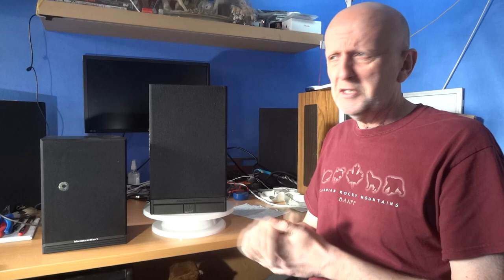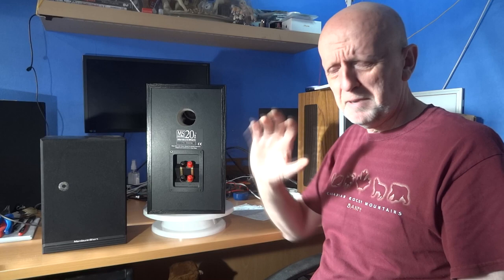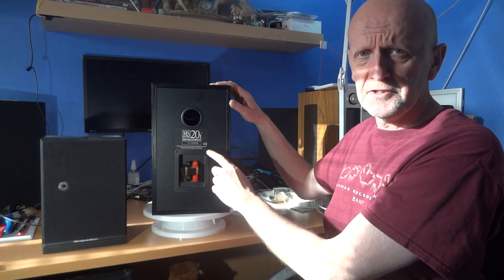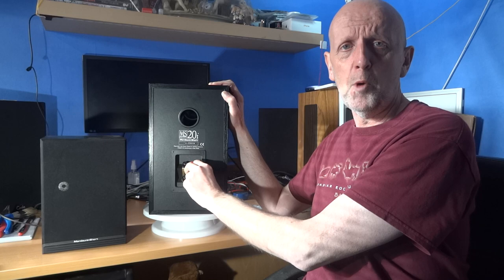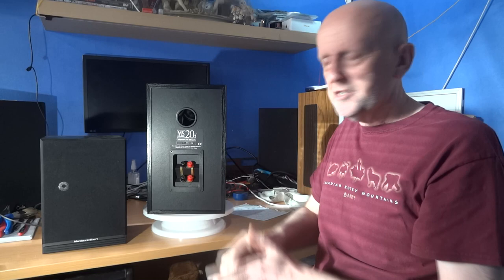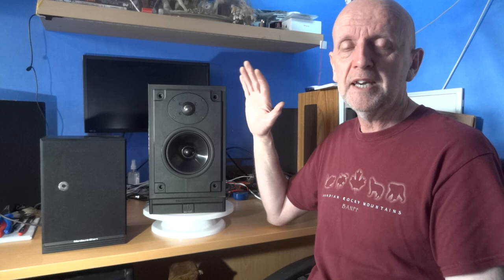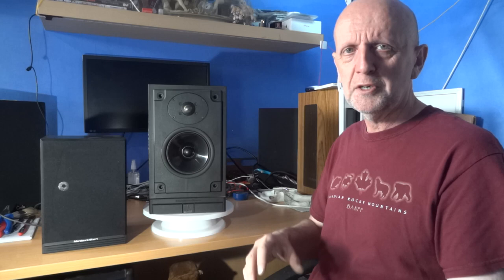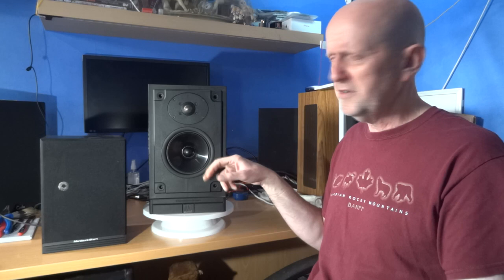Mordaunt Short MS20i Speakers Review and Comparison MS10, MS25i, MS 20i, Bookshelf. HiFi audio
How do these Mordaunt Short MS20i Bookshelf Speakers sound ?
And comparison to the MS10 & MS25i.
I was not over impressed with the overall sound, being quite constraint and boxy. and not exciting.
Bass with to much bass emphasis, lacking detail
Vocal having some colourisation and not as natural as they could have been
Treble was a little lacking
Tone controls could help out a little, but still a speaker that I will soon forget